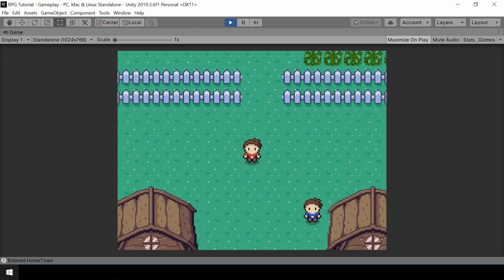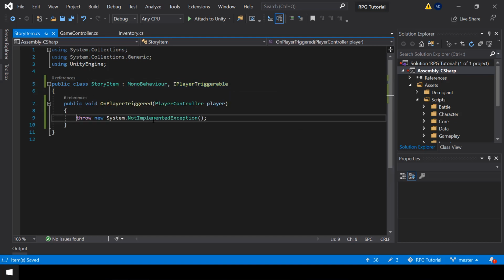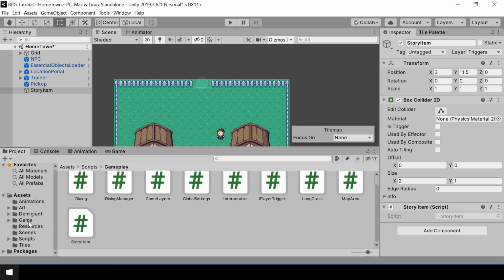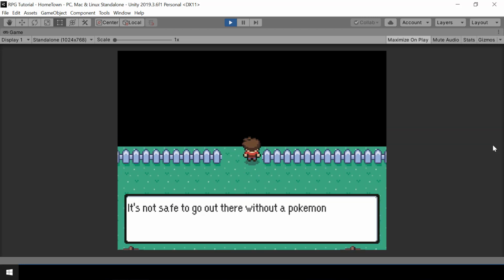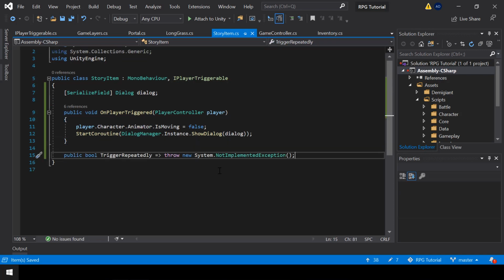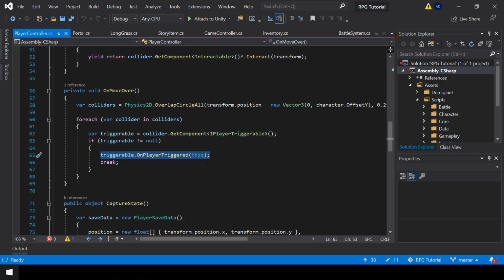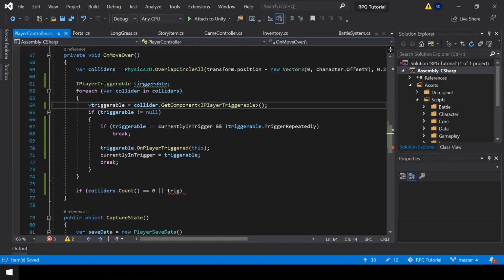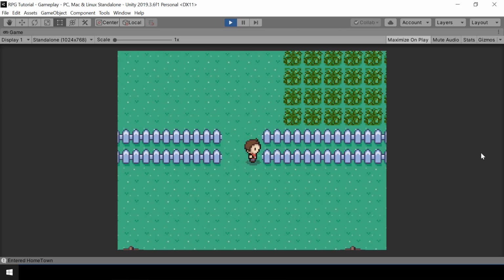Make A Game Like Pokemon in Unity | #67 - Story Items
This is Part 67 of Make a Game Like Pokemon Series in Unity. In this video, we'll implement story items. Story items can be used to take the story forward by dialogues and cutscenes.

0:00 - Preview
1:10 - Creating Story Items
7:47 - Don't trigger the story item again if the player is already on it